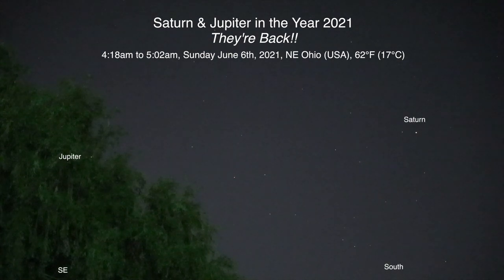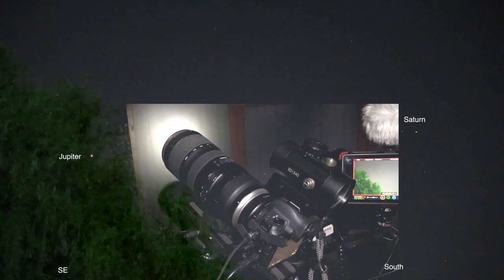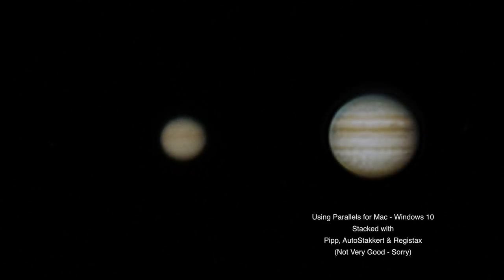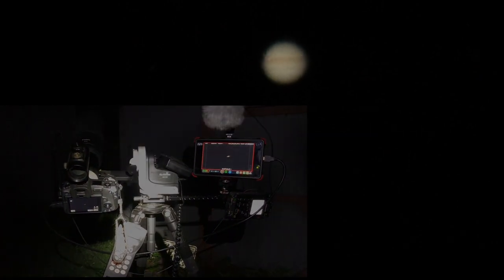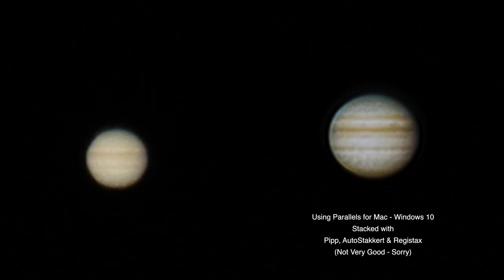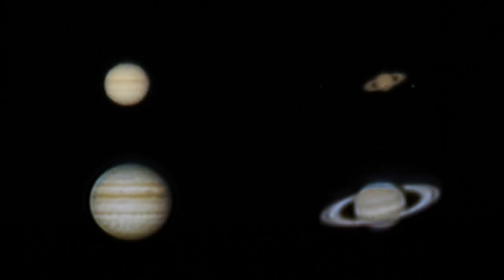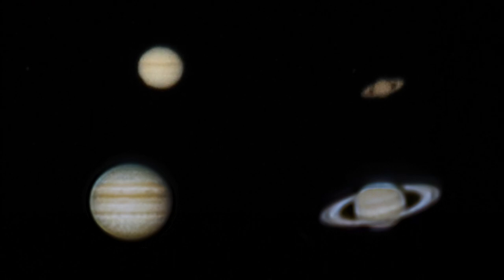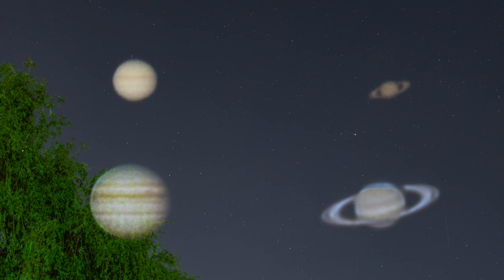The Duo Return! Saturn & Jupiter in the Early Morning Sky (1080p)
Saturn & Jupiter Return for 2021!  Okay okay, it’s not my favored time of sky-watching by getting up in the middle of the night/early morning, but with our June skies being so poor over here in NE Ohio, we’ll get ‘em when we can. It sure was nice to see the duo once again, especially with Saturn now in the lead rising before the big guy.

4:18am to 5:02am, Sunday June 6th, 2021, NE Ohio (USA), SE & Southern Sky, 62°F (17°C)

Canon RA Camera & Tamron 70-200mm F/2.8 G2 Lens (wide field of view)
Canon EOS R Camera & RF 800mm lens with 2x Extender (zoom footage)
Recorded onto the Atomos Ninja 7” Monitor/Recorder
Stacking done in Parallels for Mac/Windows 10 with Pipp, AutoStakkert, & Registax

Here's the equipment used in this video:

-Tamron 70-200mm F/2.8 G2 Lens